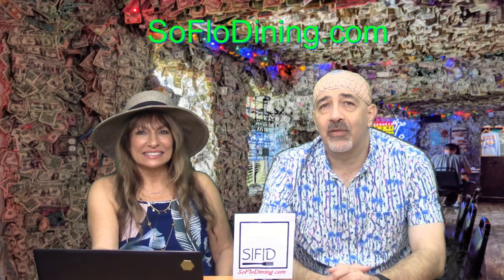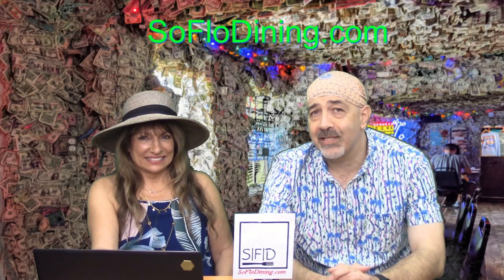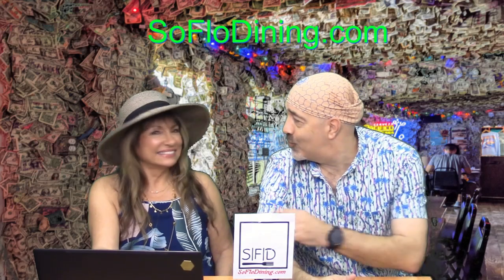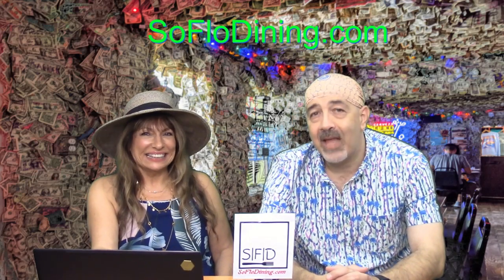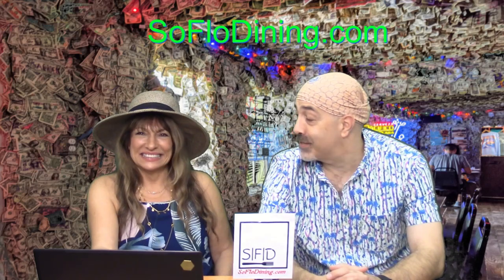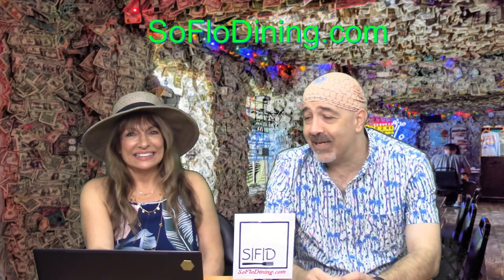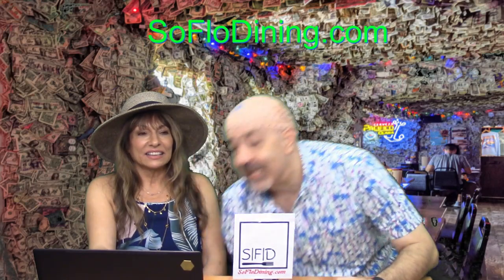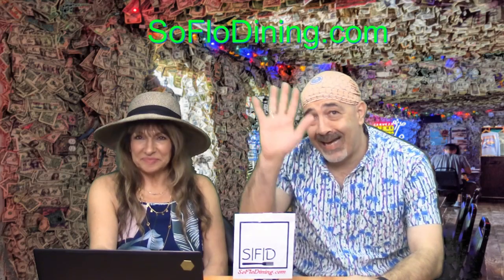Savor the Flavor: El Siboney in Florida Keys! 🌴🍽️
Welcome to the latest episode of SoFloDining's Florida Keys Series Part #5! Join Chef Daniel Diaz & Doris WithaD in this culinary adventure at El Siboney Restaurant. 🌟 As the premier vlog for South Florida's diners, we take you on a journey through the best dining spots, including hidden gems in Fort Lauderdale, Coral Springs, Boca Raton, Tampa, Orlando, West Palm Beach, St. Petersburg, Miami, and of course, Key West!

Discover the magic of El Siboney through our in-depth review on soflodining.com. We not only share our dining experiences but also provide valuable tips on when to visit and how to save. Elevate your dining game with us!

🔥 Don't miss out on this flavor-packed episode! Hit play, indulge in the delights of El Siboney, and let's embark on a foodie journey together. 🍲🎥